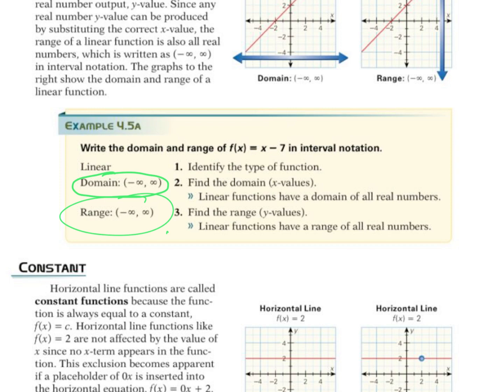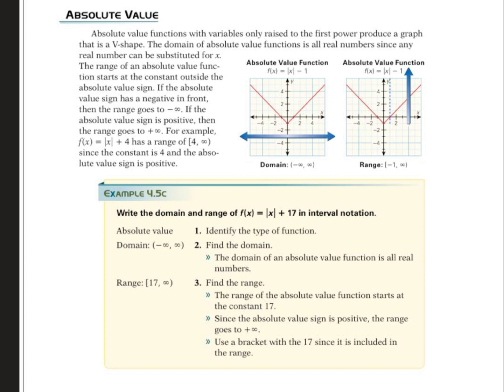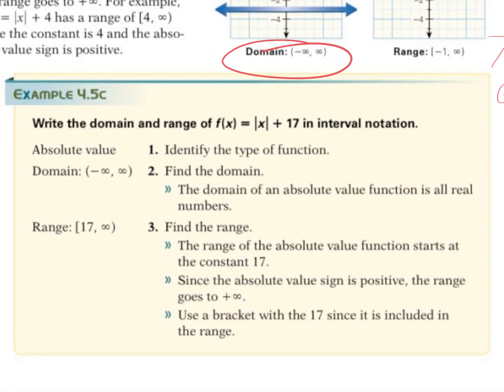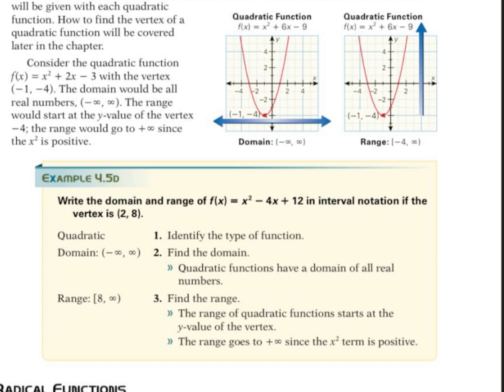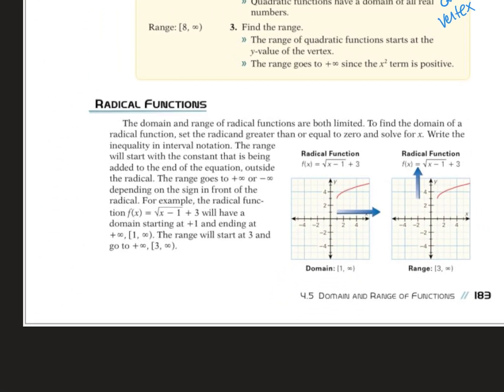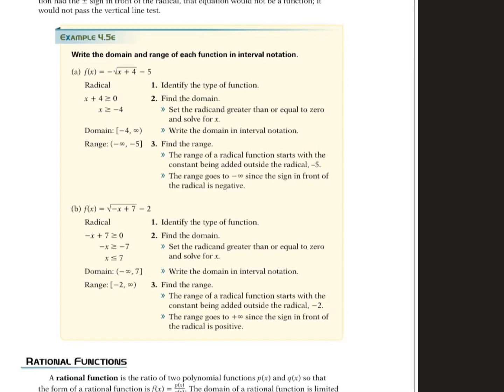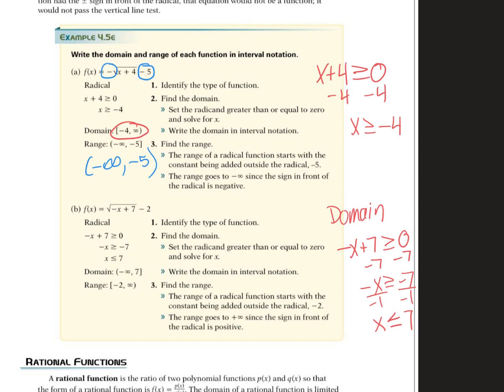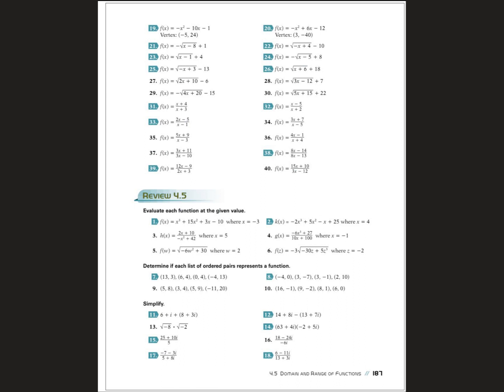ZVZRMGlm.pdf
00:00 Slide 1
03:11 Slide 2
07:56 Slide 3
14:52 Slide 4
19:41 Slide 5
19:42 Slide 6
20:27 Slide 7